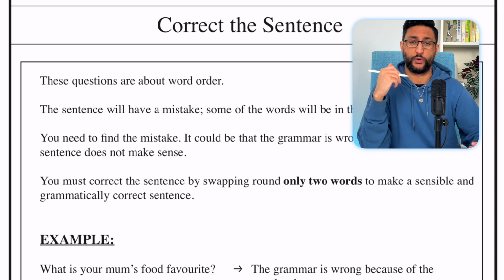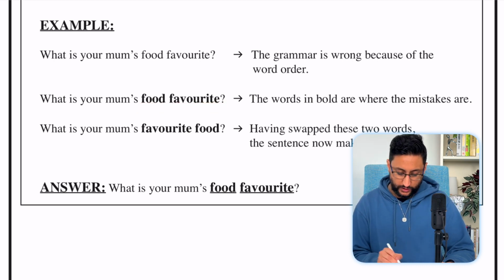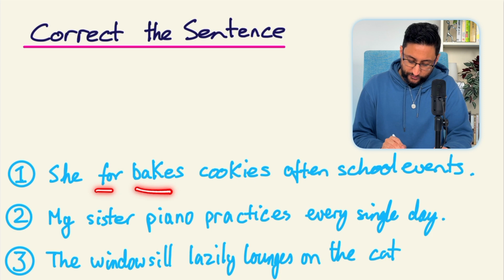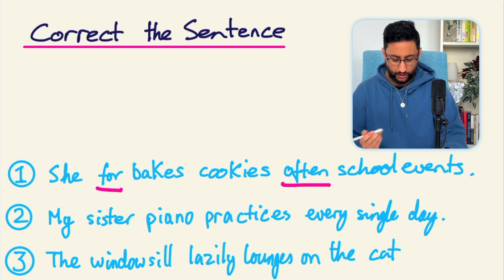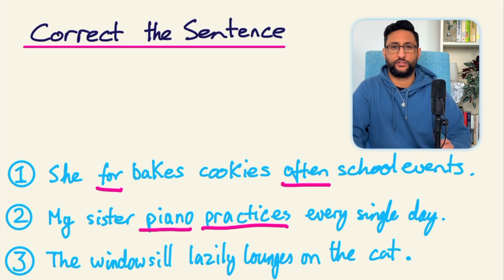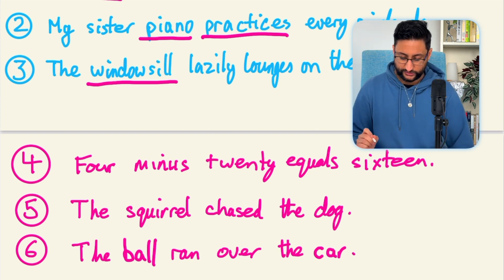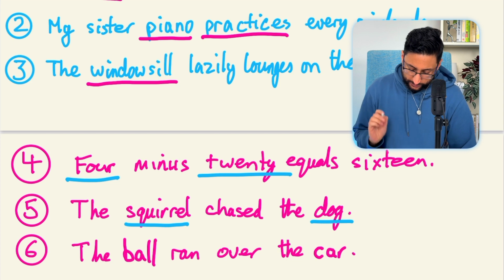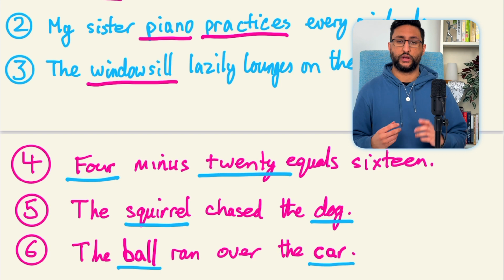Correct the Sentence (11 Plus Verbal Reasoning)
These questions are about word order. The sentence will have a mistake; some words will be in the wrong order. You need to correct the sentence. ↓↓↓ Click for more ↓↓↓

Timestamps:
0:00 - Intro
0:21 - Explanation
1:11 - Examples
4:28 - Outro